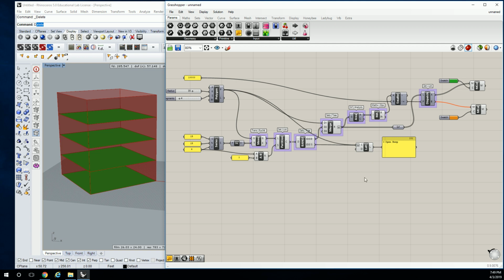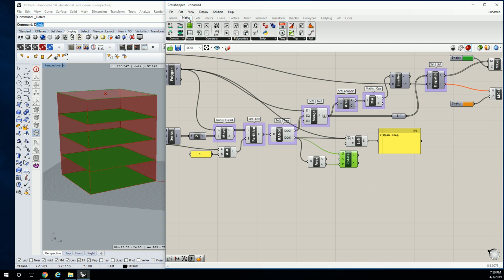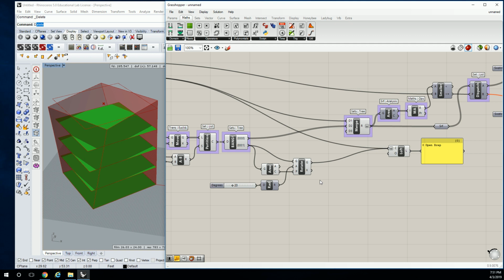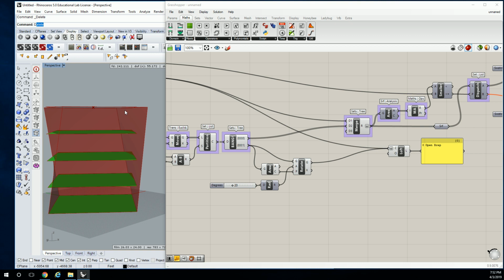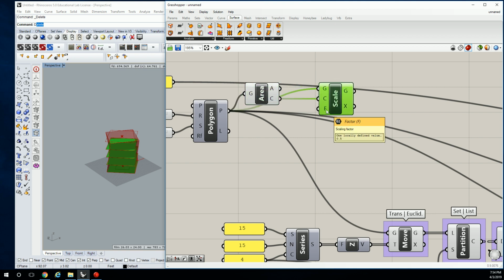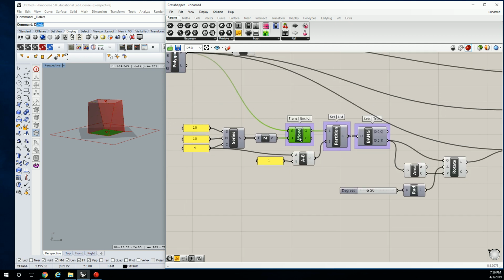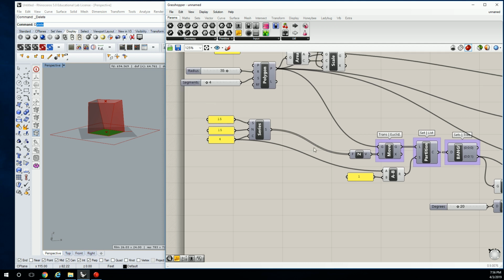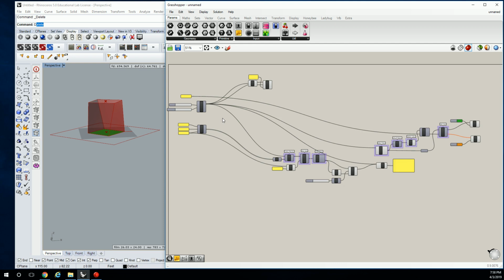49 - Separating Floor Plates from Building Mass in Rhino Grasshopper